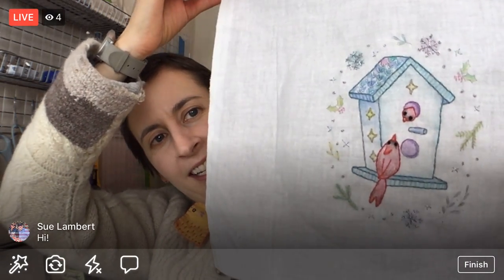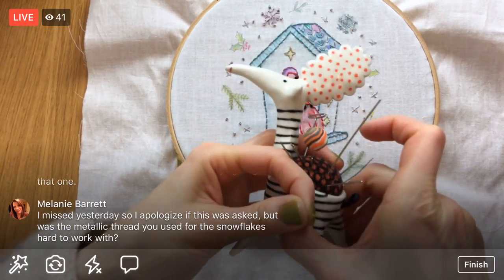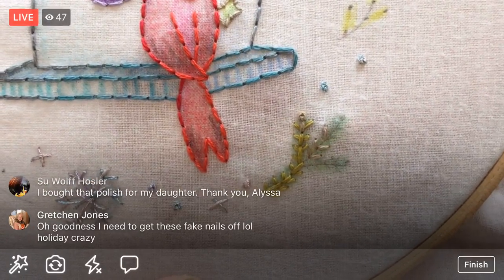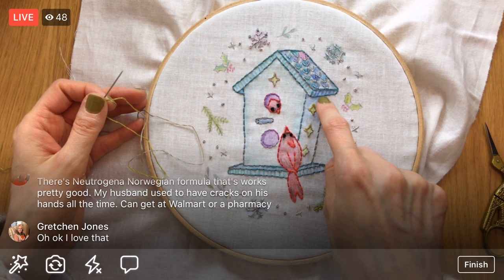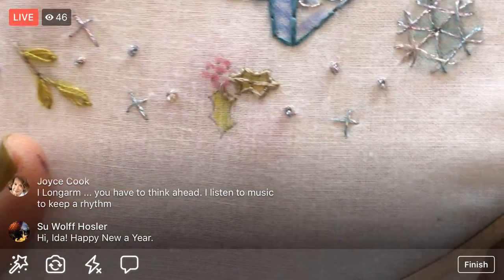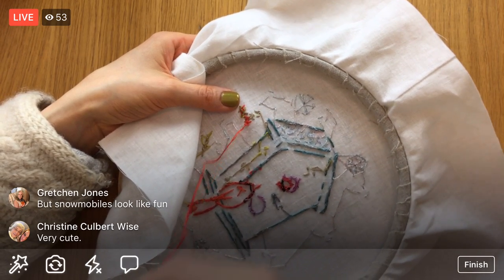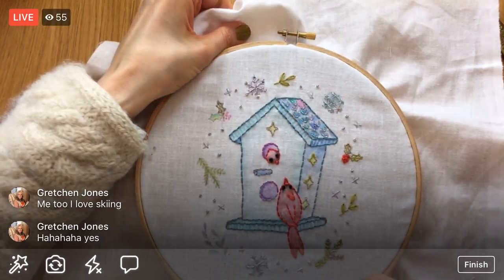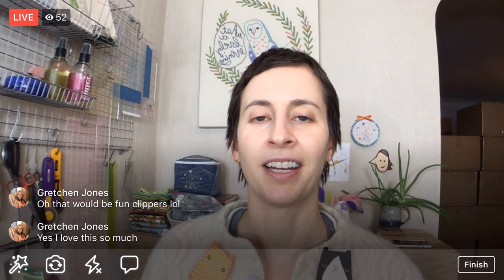Leaves and berries - Vid 6 Tweet House Color Tinting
Facebook LIVE recording from January 4, 2018 – Not quite finishing my Tweet House embroidery.

My Splendid Sampler Block is featured this week. Woo hoo!

Project schedule:

Starting on Monday (January 8):
Charming Chevrons quilt by Christa Watson of Christa Quilts

Products in this episode:

Crayola Crayons
Prismacolor colored pencils
DMC size 5 embroidery needles
7’’ wood embroidery hoop
My light table is old. Here’s a new one
Textile Medium